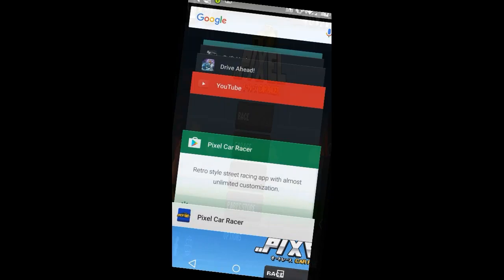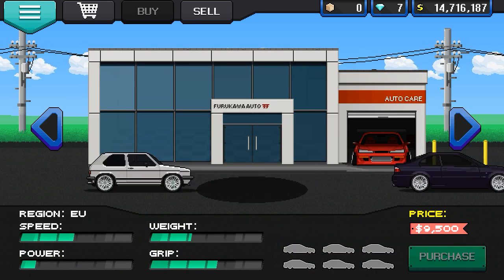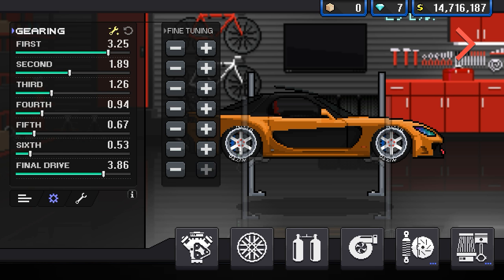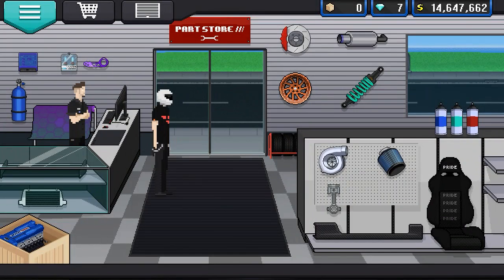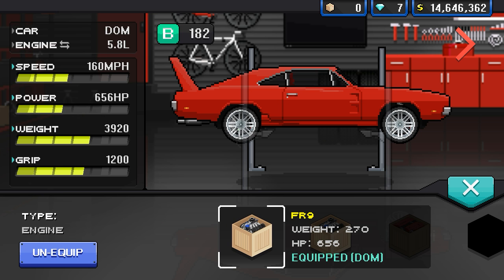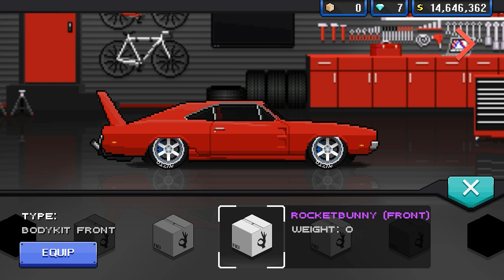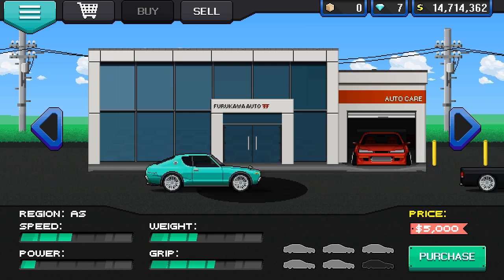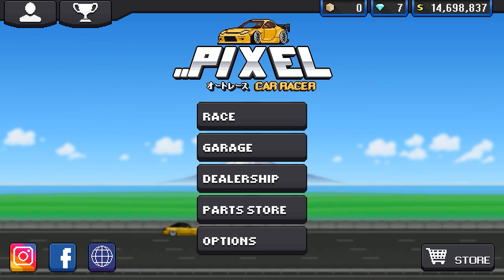Pixel car racer part 32 new update!!!!!